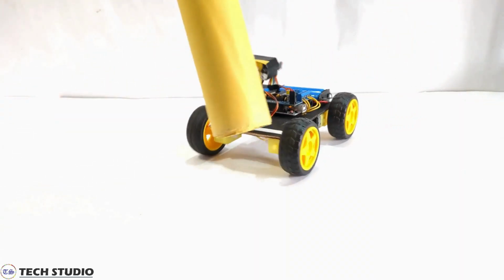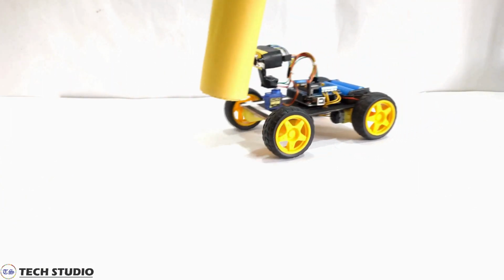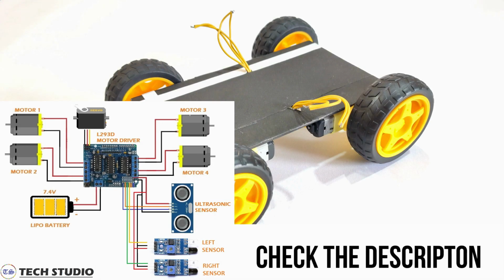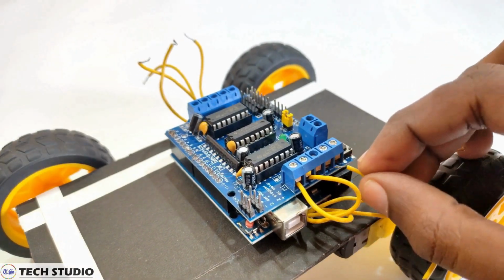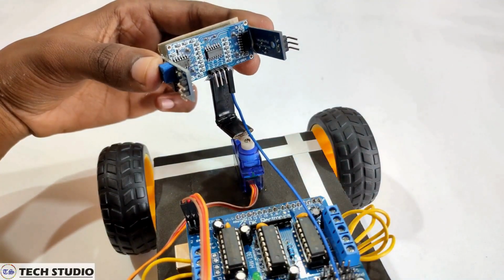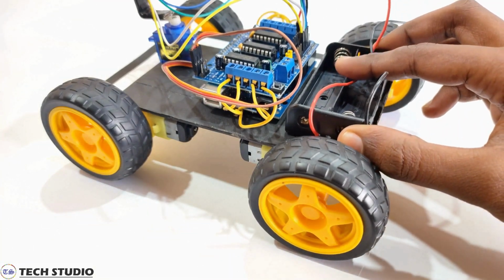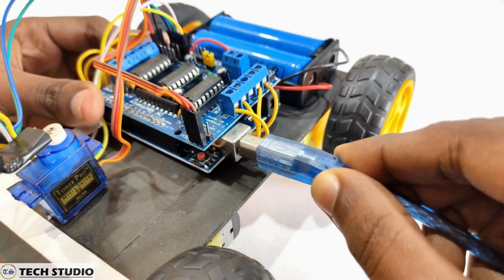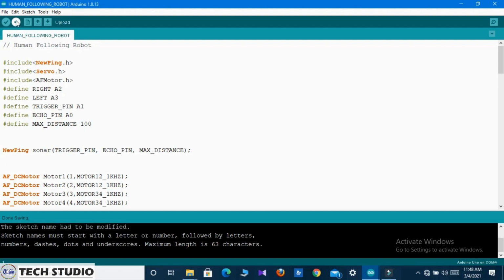Human following robot using arduino uno and l293d motor driver | My Tech Studio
Topic -- Human following robot using arduino
Today we will discuss about how to make a human following robot using arduino uno and l293d motor driver.
Components --
1. DC geared motor
2. Arduino Uno
3. L293d Motor Driver
4. Ultrasonic sensor
5. IR sensor
6. Servo SG 90
7. Jumper wire
8. Wheels
9. 7.4V Lipo battery
Shipping method - Bluedart, FedEx, DHL, DTDC
Note - We ship the product with in India.